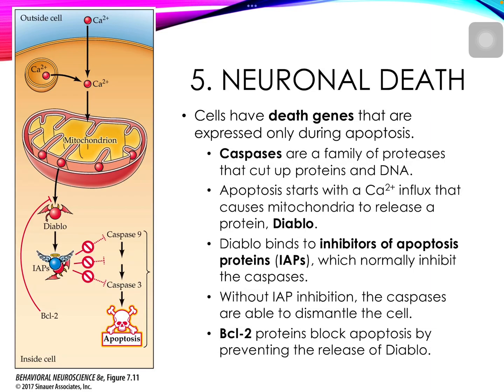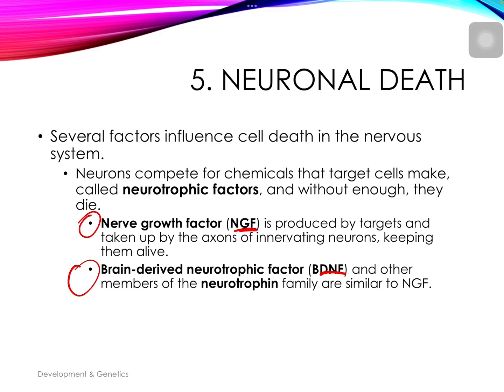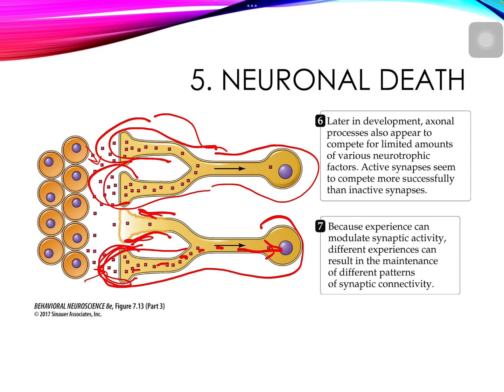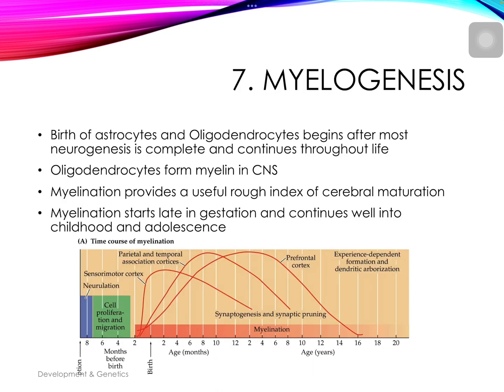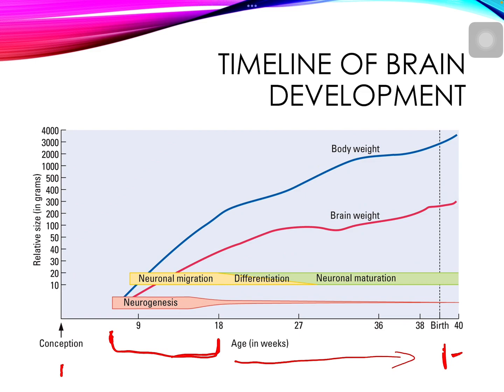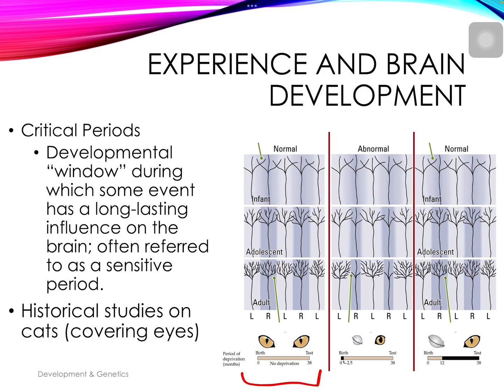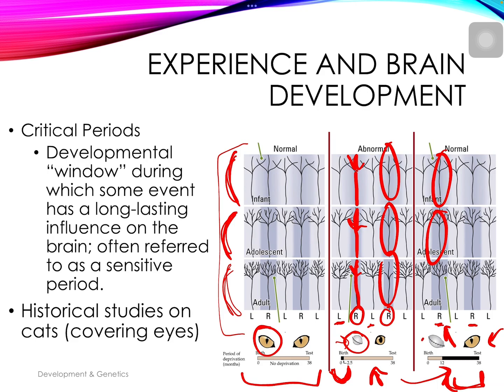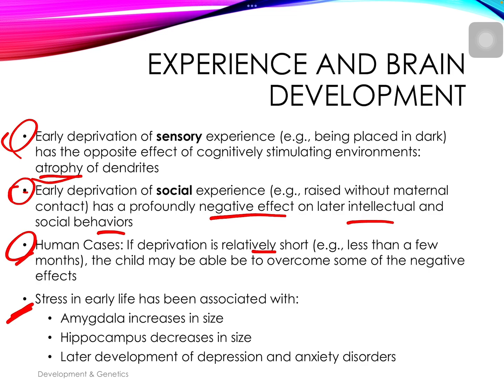Introduction to Neuroscience: Cell Death, Synapse Rearrangement, and Myelogenesis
This lecture covers neuronal cell death, synaptic rearrangement, and myelogenesis in development.